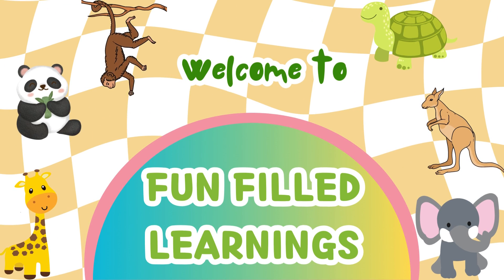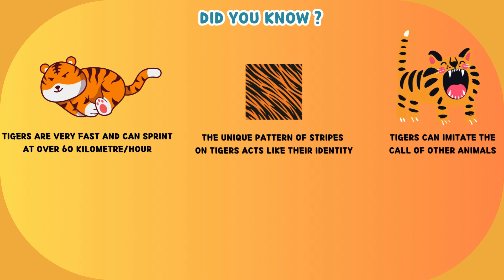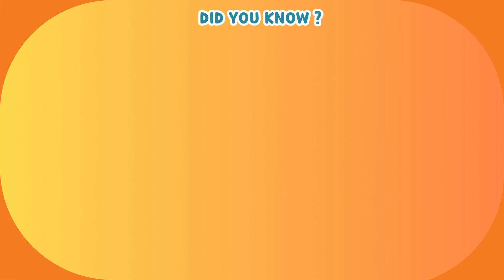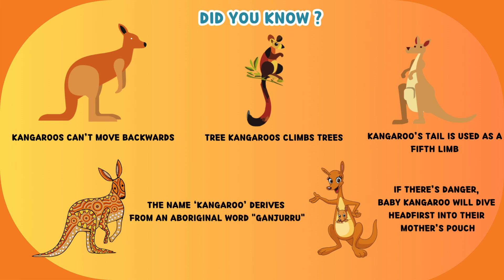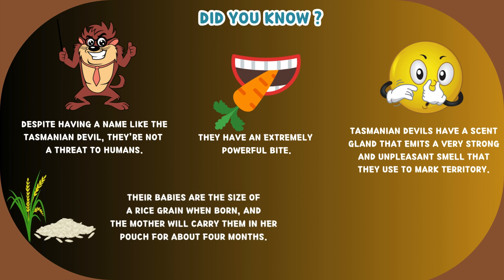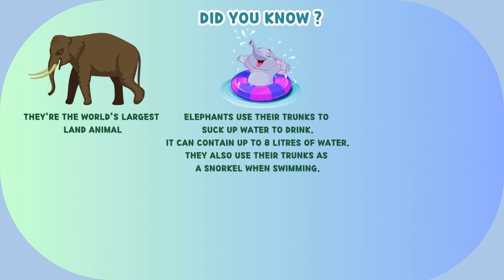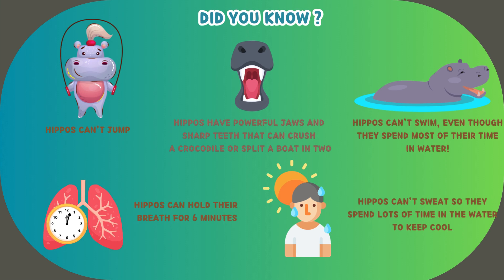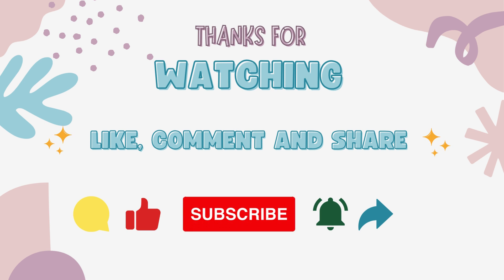Learning About Animals | Kids Educational Video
🌈 Embark on a wild safari of knowledge with our "Learning About Animals for Kids" video! 🎶👶 Join the educational adventure where young minds will explore the diverse animal kingdom through fascinating facts, colorful animations, and interactive learning.

👦👧 Tailored for preschoolers and young children, this video offers an engaging way to discover the wonders of the animal world. Watch as your kids roar like lions, hop like kangaroos, and learn about the unique characteristics of each creature, fostering a love for wildlife.

🚀 Share the joy of discovery! Let "Learning About Animals for Kids" be your go-to resource for combining entertainment with valuable educational experiences. 📚🎉